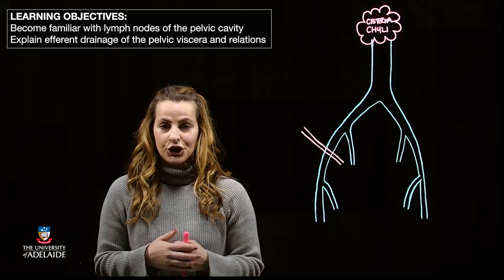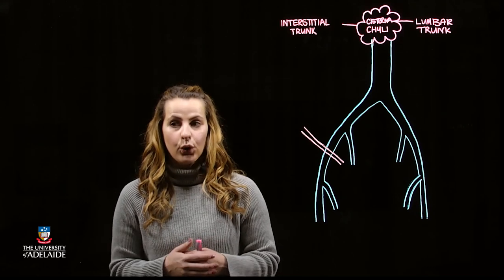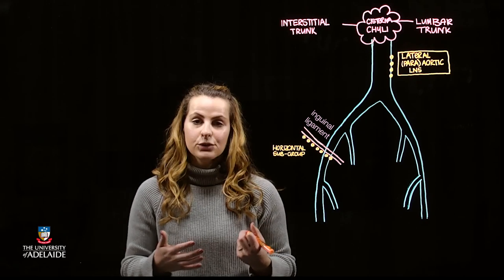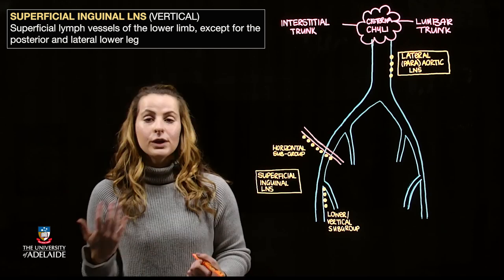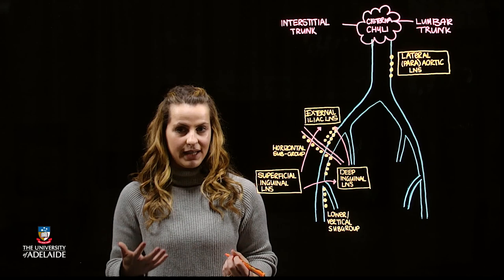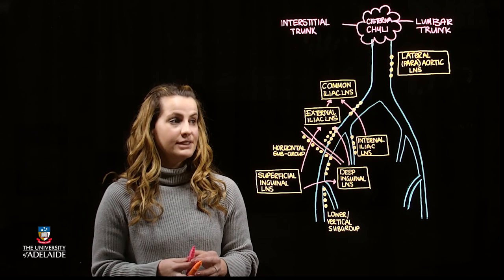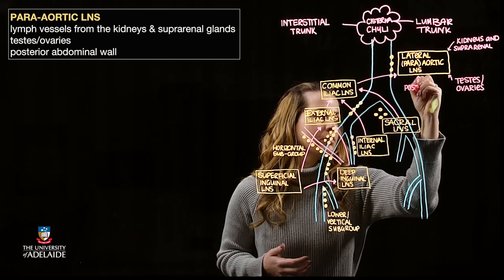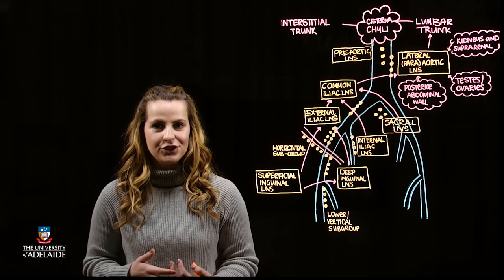Lymphatic Drainage of the Pelvis Lightboard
Lightboard production detailing the Lymphatic Drainage of the Pelvic Cavity, for Year 2 MBBS Students at the University of Adelaide, delivered by Dr. Nicolene Lottering